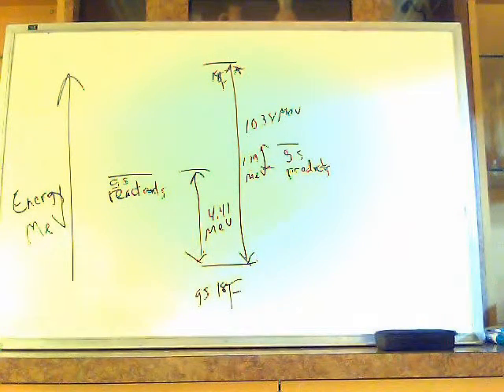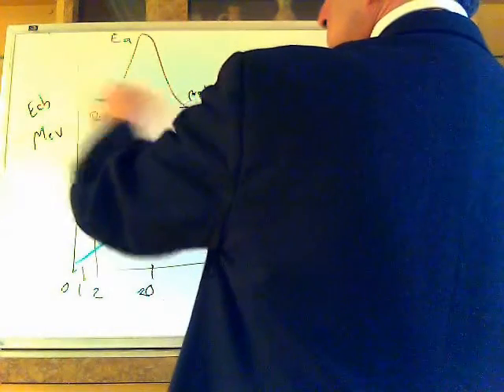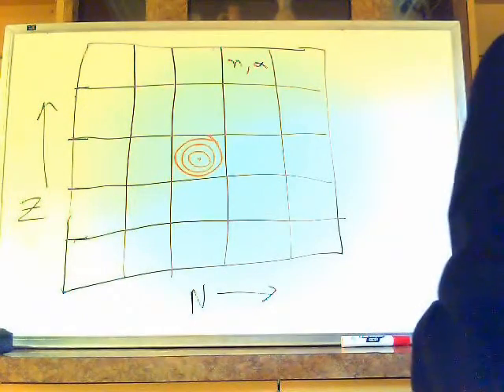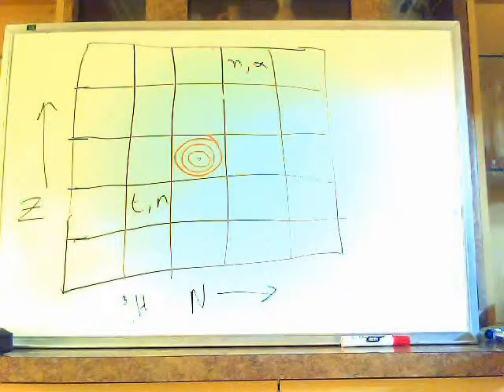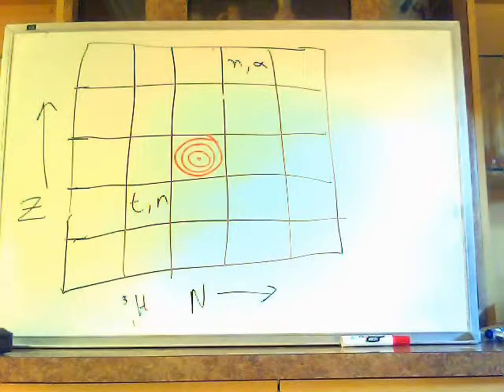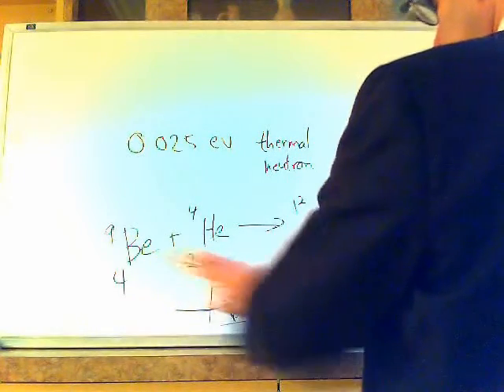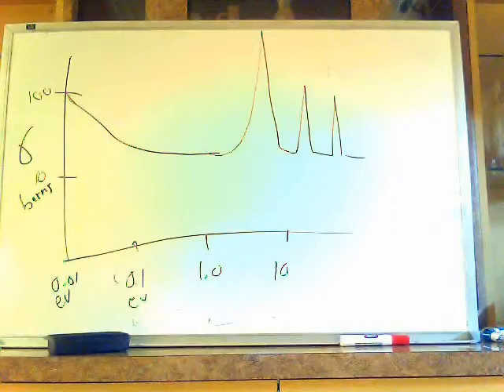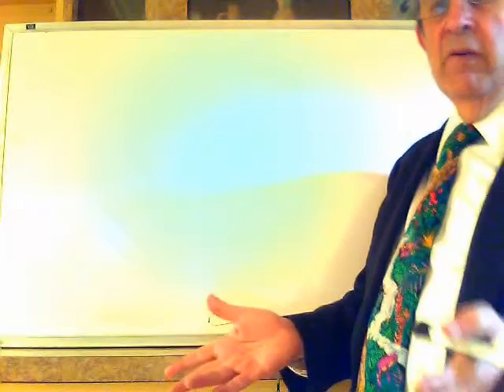JSC 5772 Lecture 7 B